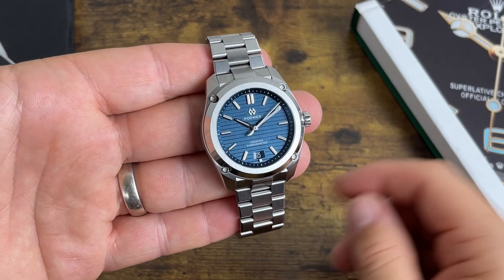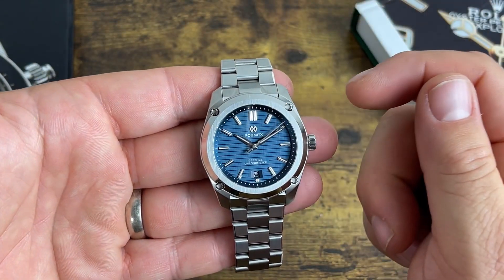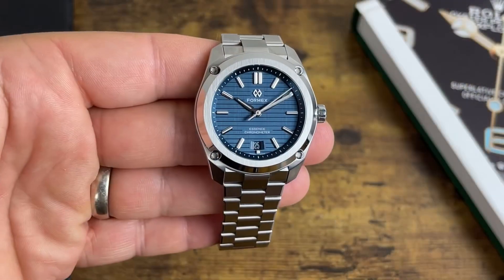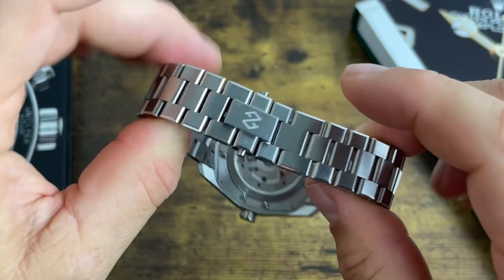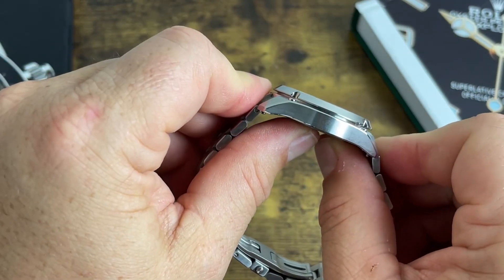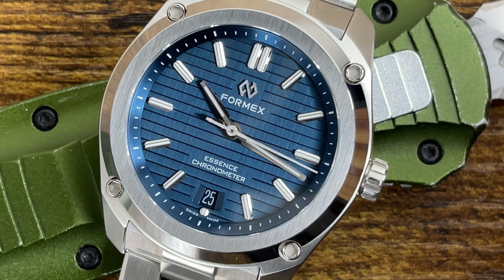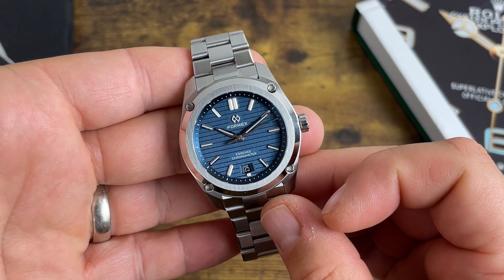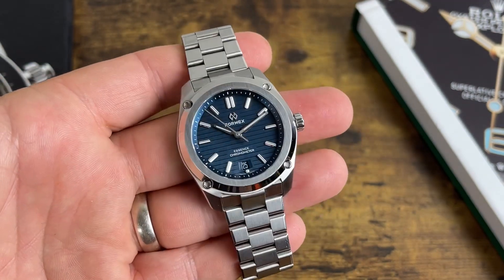FORMEX ESSENCE 39mm Chronometer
Today we take a look at the Formex Essence 39mm. This is a Swiss made chronometer that offers excellent value for money.